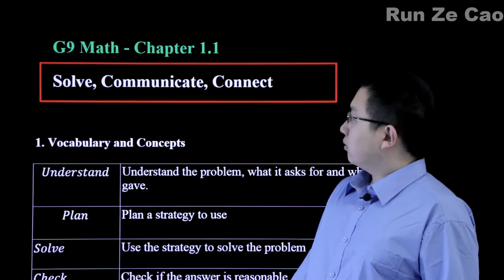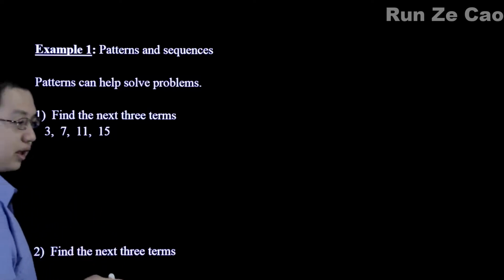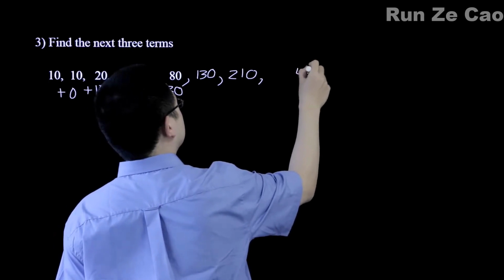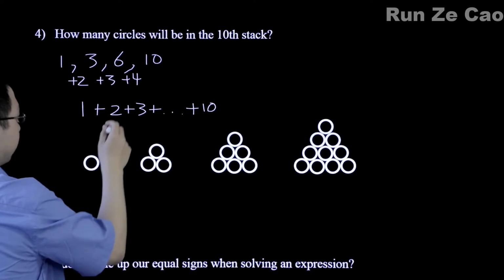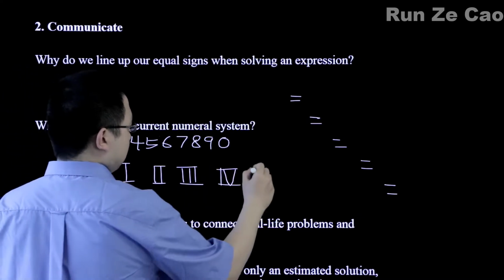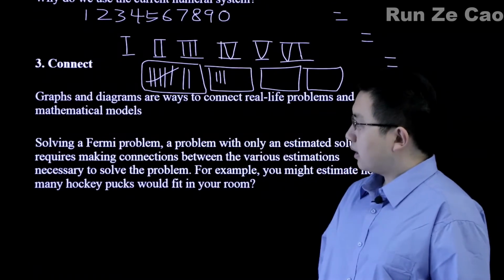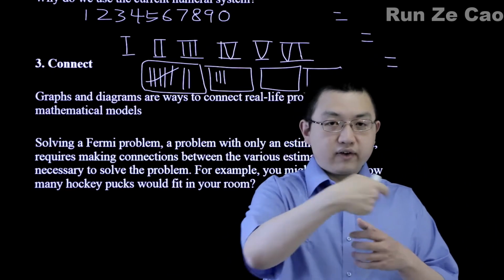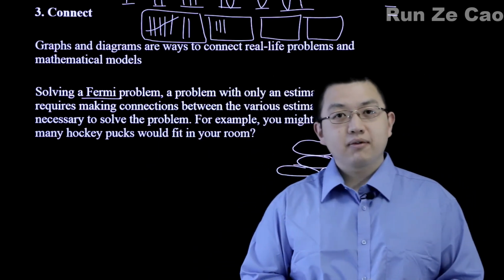Math 9 1.1-1.3